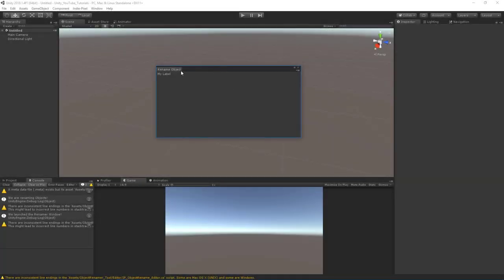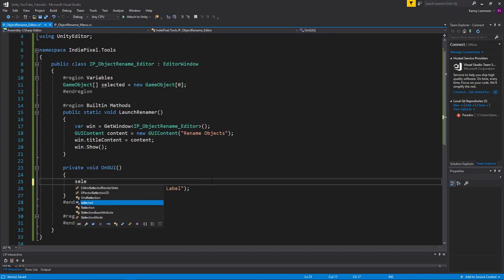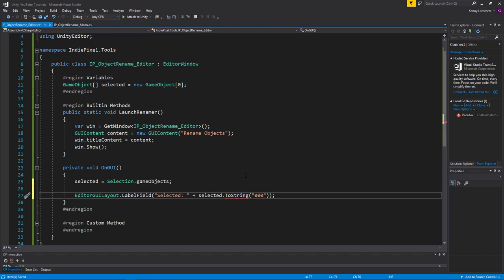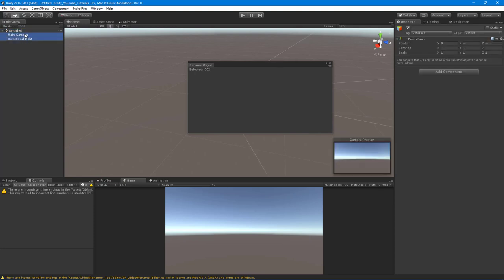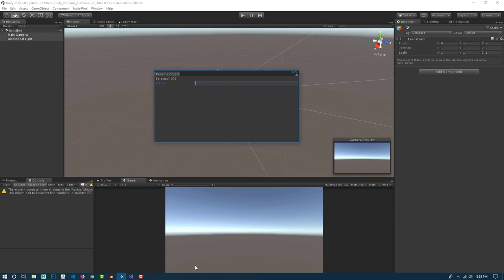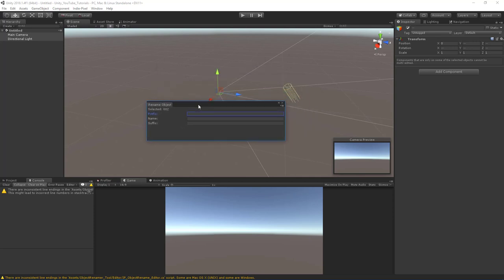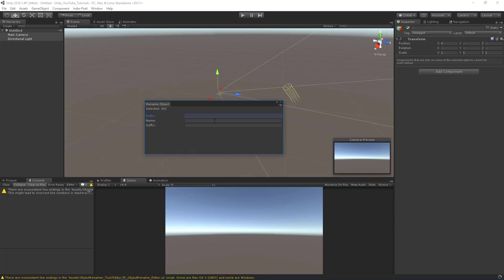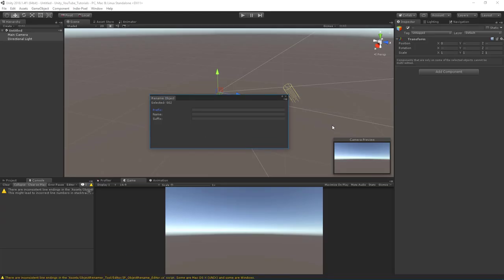Unity Editor Tools - Object Renamer - Part 002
Lets continue our Object renamer tool by putting in the UI needed by the user, to rename objects.